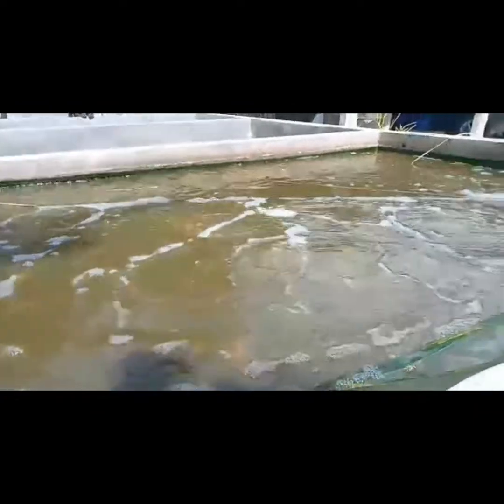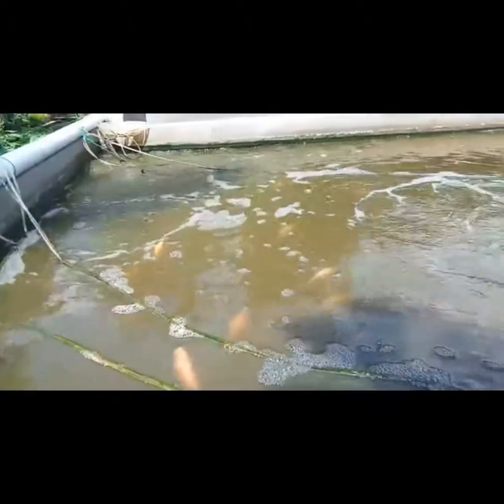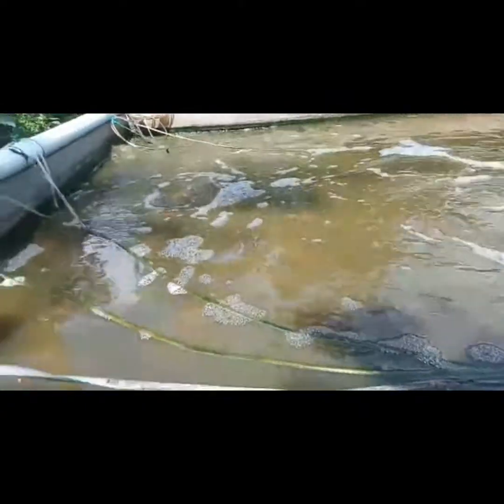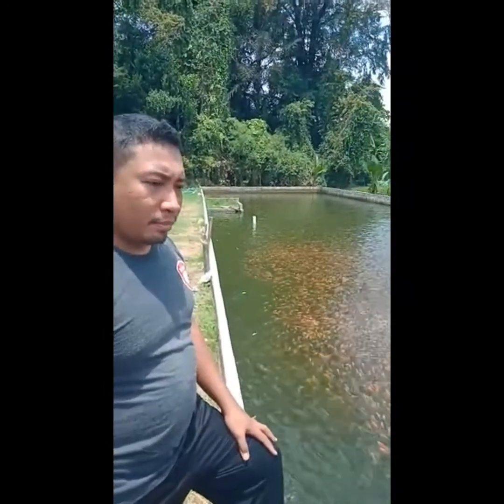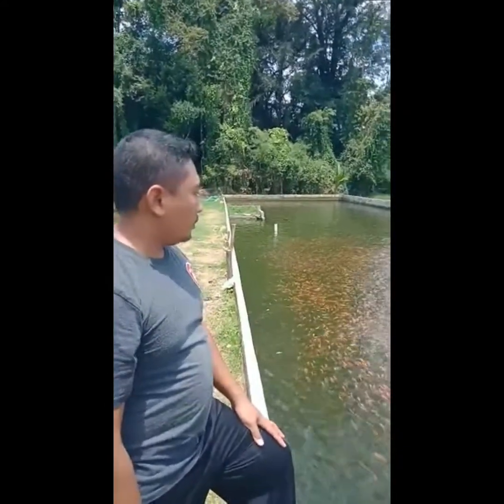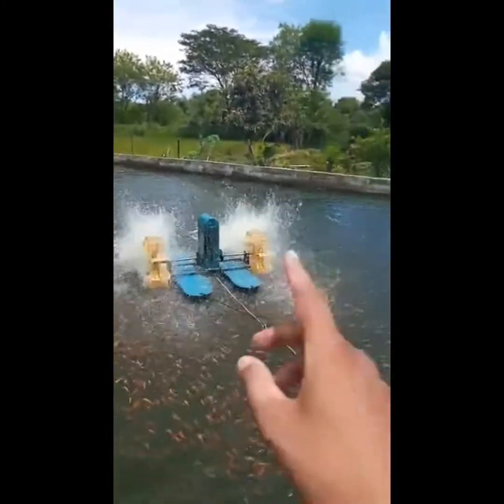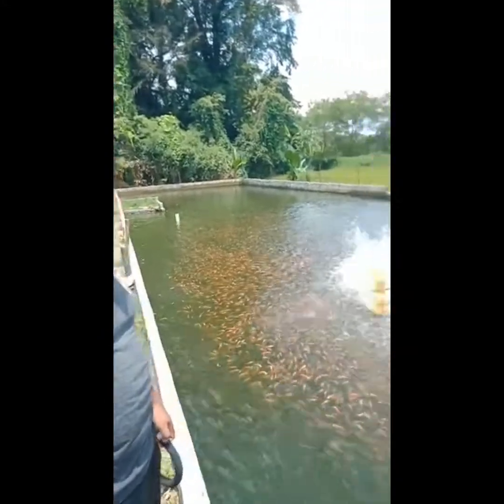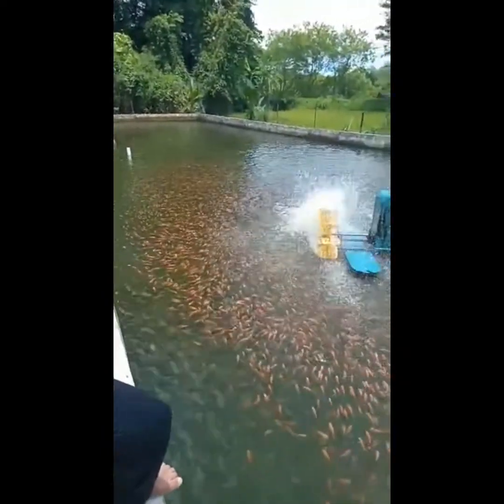Trip to the fish farm.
Indonesia is the world’s largest archipelagic State with some 17 508 islands (of which 6 000 are inhabited), and 54 716 km of coastline, and the world’s fourth most populous nation (247.5 million).

In 2012, Indonesia’s fishery production reached approximately 8.9 million tonnes, of which inland and marine catch accounted for about 5.8 million tonnes and aquaculture 3.1 million tonnes in addition to 6.5 million tonnes of seaweeds. About 95 percent of fishery production comes from artisanal fishermen. In 2012, around 6.4 million people were engaged in inland and marine fishing and fish farming. The marine fishing fleet comprised 620 830 vessels in 2012, with 28 percent of non-powered boats and 39 percent of out-board engine. An additional 184 900 vessels (of which 23 percent had engine) composed the fleet operating in inland waters.

An important proportion of the catch is consumed in dried, salted, smoked, boiled or fermented form, while 46 percent is consumed fresh. About 54 percent of the animal protein supply comes from fish and seafood. Per caput annual consumption has risen from an average of 10.6 kg in the 1970s to the current 28.9 kg (2011). In 2013, the total value of exported fishery commodities was USD 3.8 billion, while imports to the country amounted to USD 0.4 billion. The fishing industry accounted for 21 percent of Indonesia’s agricultural economy and 3 percent of national GDP in 2012.

The following constraints affect fisheries management and aquaculture development: overfishing in both marine and inland fisheries waters; low income and standard of living for fishers and fish farmers; lack of financial support in terms of credit schemes; weak fisheries management, particularly concerning monitoring, surveillance and enforcement (MCS). Illegal, unreported and unregulated (IUU) fishing is a major problem in the country.

To address these issues the National Mid Term Priority Framework (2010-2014) has set the following priorities: community development and empowerment through programmes for small-scale fishers and fish farmers in coastal and small island areas; mitigation and adaptation strategies to climate change for the marine and fisheries sector; improvement of the quality and profitability of fish products for small-scale fishers; improvement of fishery-related infrastructure; strengthened MCS systems to improve management and combat IUU fishing; strengthening human resource capacity.